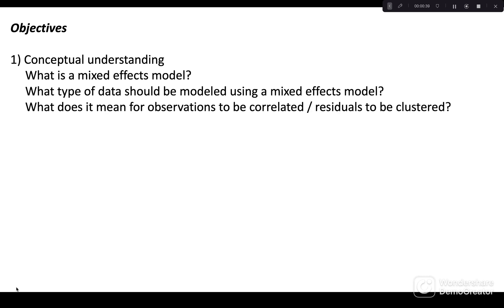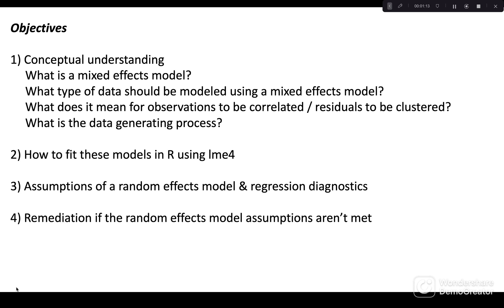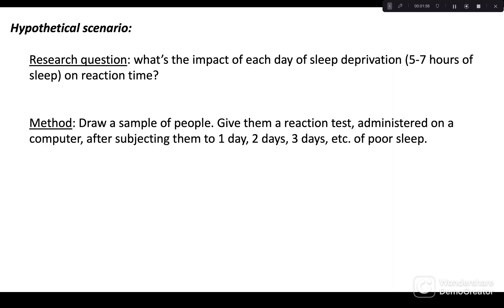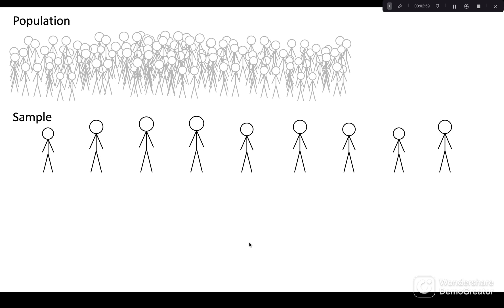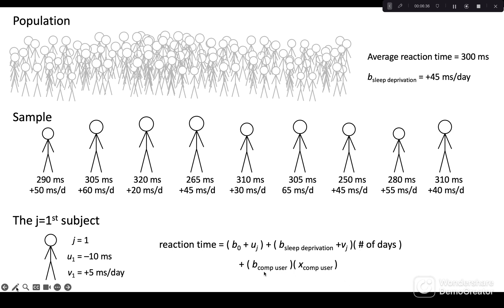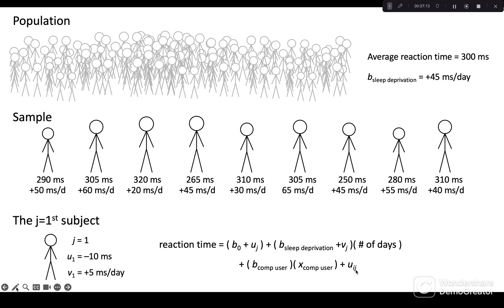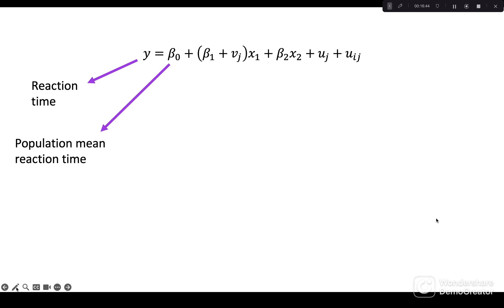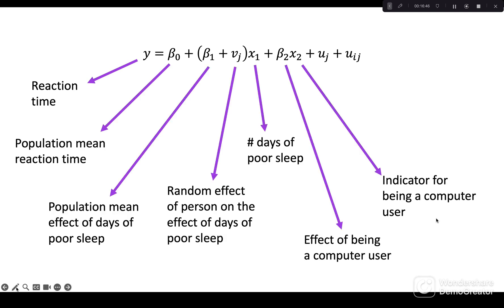Mixed Effects Models Part 1: What is a Mixed Effects Model?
This video series will cover these topics:
(a) What is a mixed effects model?
(b) Creating data that is suitable for a mixed effects model
(c) How to fit mixed effects models in R using lme4
(d) Diagnostic tests to check if regression assumptions are satisfied
(e) Remediation if assumptions are violated (robust standard errors, weighted regression)

EDIT--I've been slow in posting the other videos, so here is the draft R code.

For more advanced treatment of mixed effects models and their assumptions, I REALLY recommend this series from Mikko Rönkkö. There's a ton of great explanations on his channel!